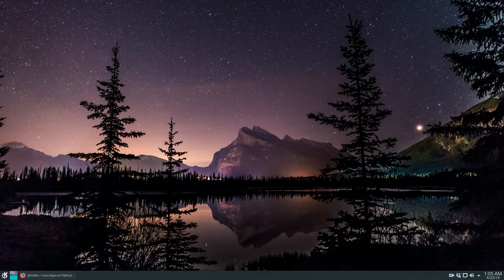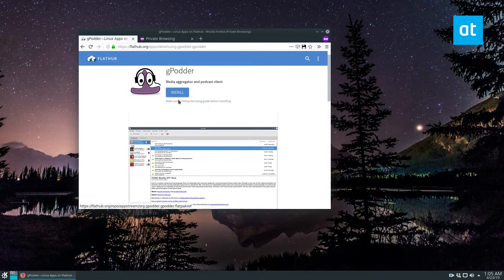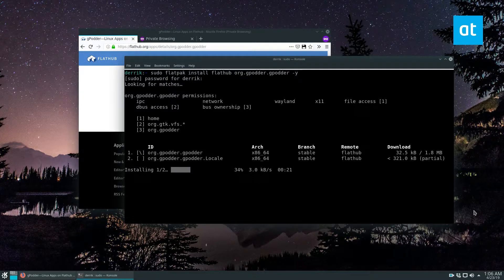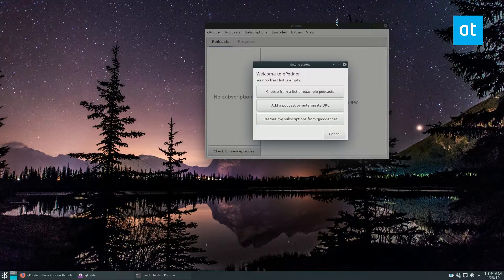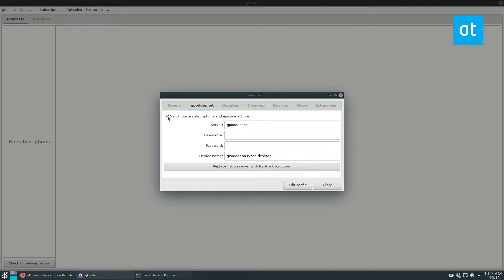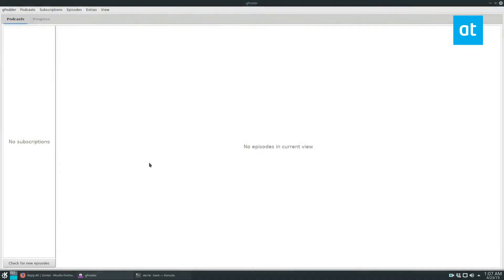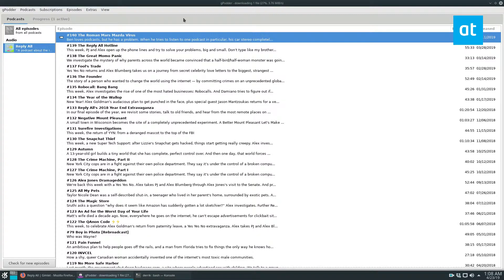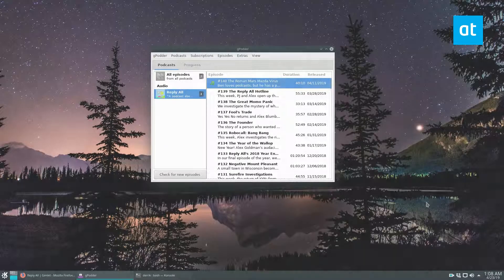How to listen to podcasts on Linux with Gpodder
Gpodder is an open source podcast management tool for Linux, Mac, and Windows. On the Linux platform specifically, it is known as one of the oldest and most reliable podcast clients. The app, though popular, doesn’t come pre-installed on any Linux distributions.